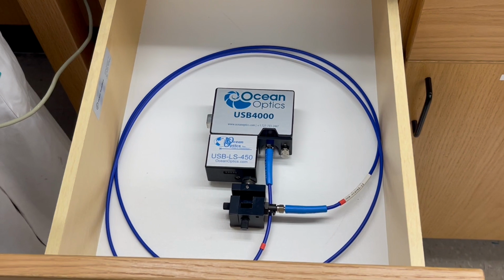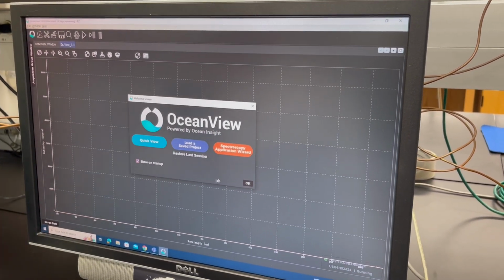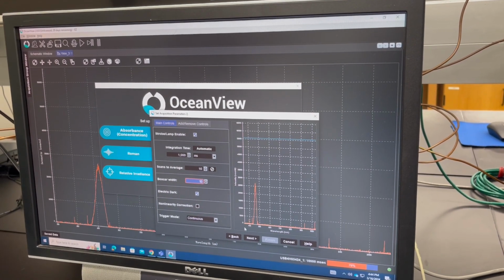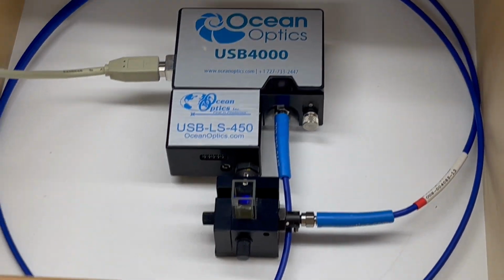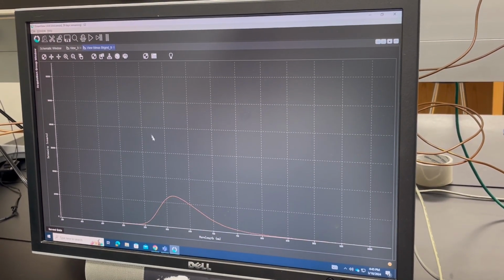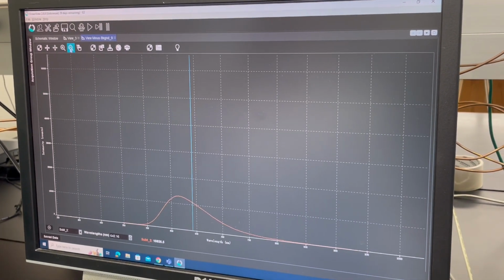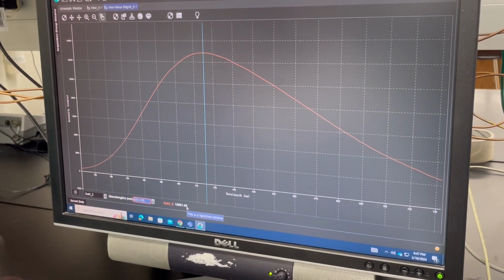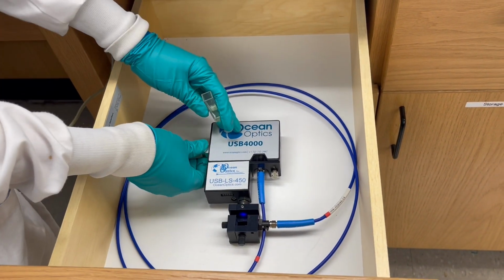Ocean Optics USB4000 Spectrometer for Fluorescence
Utilizing the Ocean Optics software to run Fluorescence measurements on the Ocean Optics USB4000 spectrometer